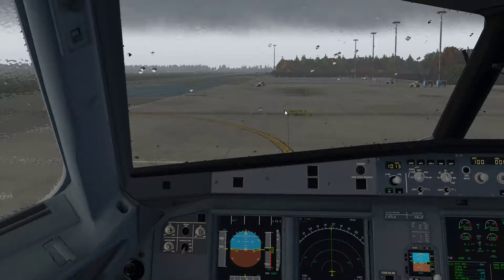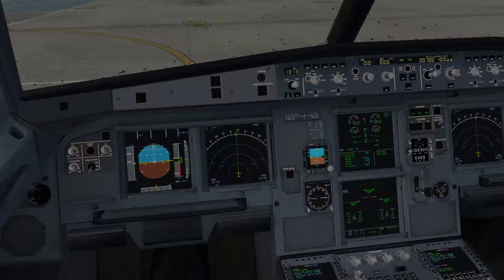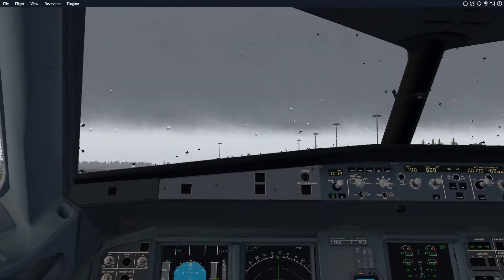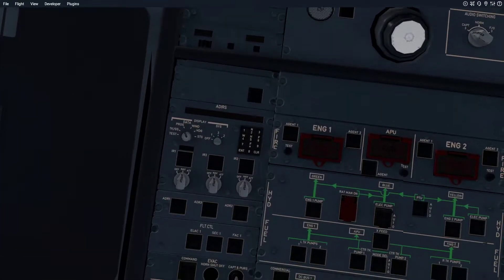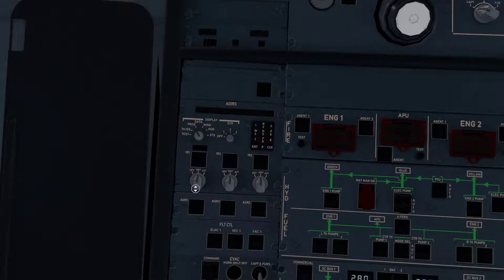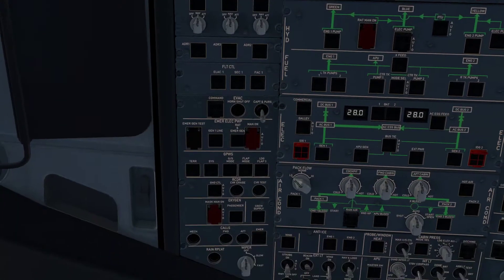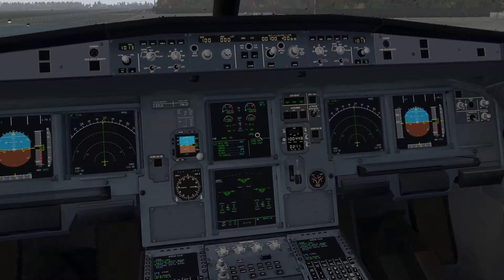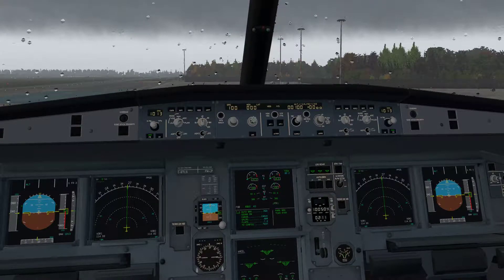xplanehelp.co.uk - Aligning the IRS